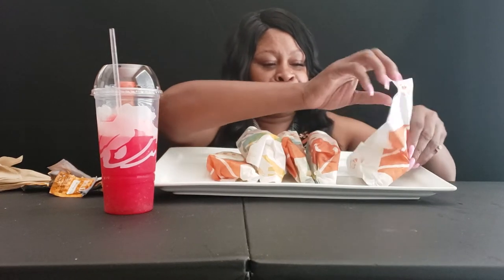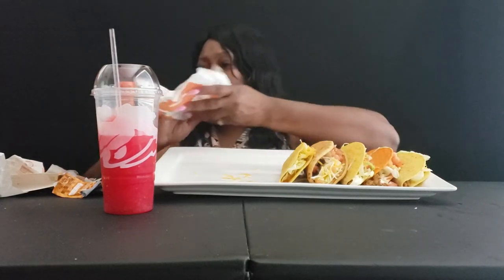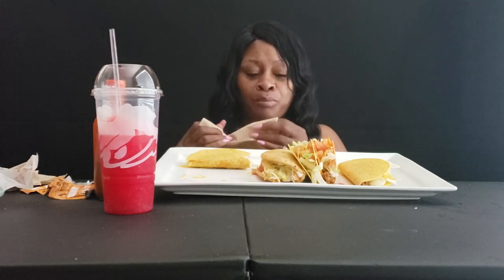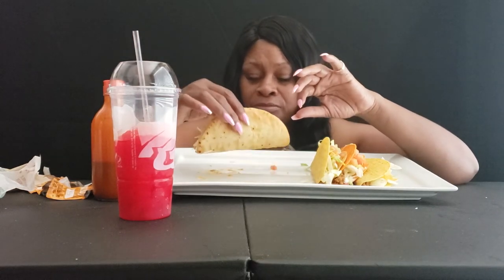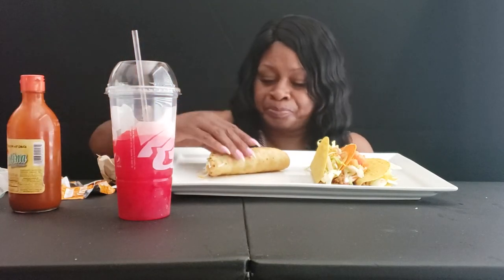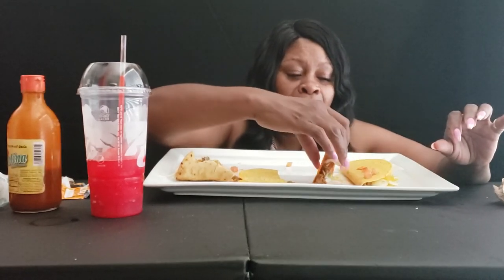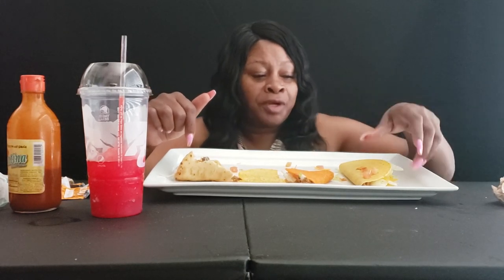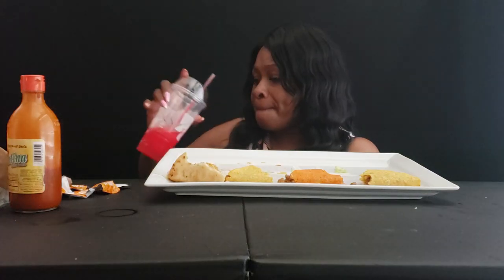Taco Bell Mukbang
Tacos, Tacos, and More Tacos ... Remember to "Eat With Moore Love' and "love what you eat" ... Thank you.